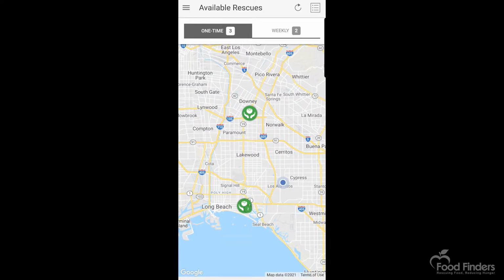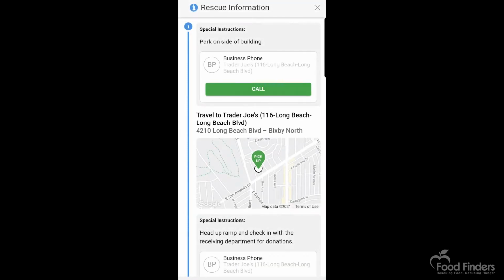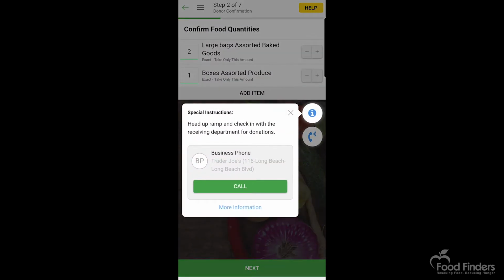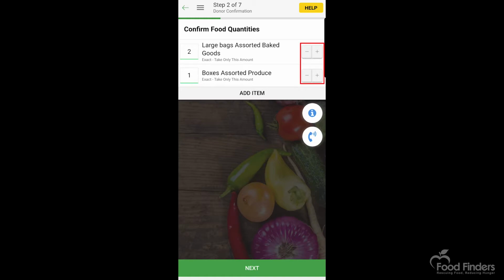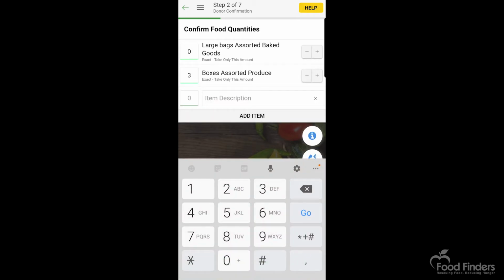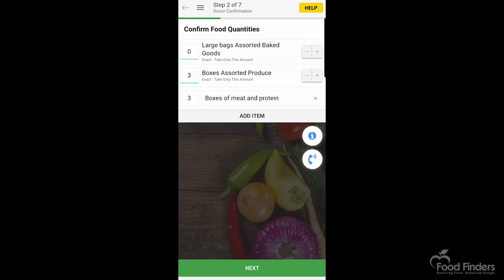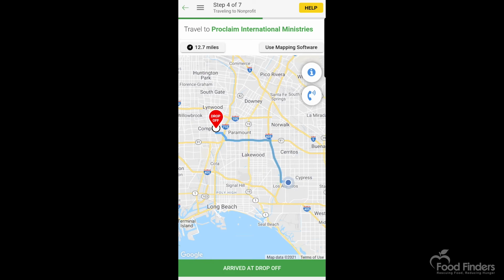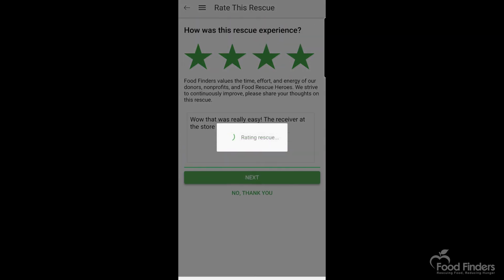Partner Agency Tutorial Pt. 3 Completing A Food Rescue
This video will be a full rescue from start to finish. The focus of this video is to show you what each step in our Food Finders app looks like.
To jump to specific section please view the timestamps below:

Starting Your Assigned Route 0:00 - 0:29
Step 1 Driving to the food donor 0:30 - 1:46
Step 2 Confirm Food Quantities 1:47 - 4:27
Step 3 Spreading the word 4:28 - 4:55
Step 4 Traveling to nonprofit 4:56 - 5:20
Step 5 Nonprofit confirmation 5:21 - 5:29
Step 6 COVID 19 pop-up and Signature 5:30 - 5:37
Step 7 Food Rescue Hero 5:39 - 5:48
Step 8 Rating Your Rescue 5:49

to learn more about Food Finders and our mission.